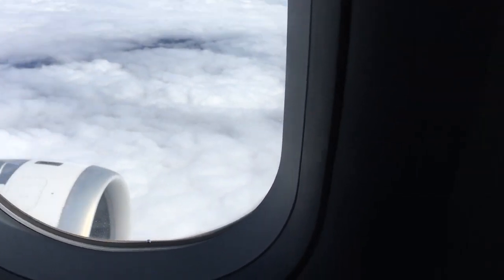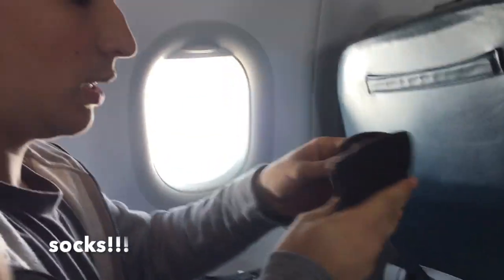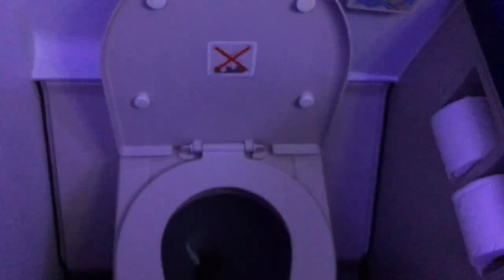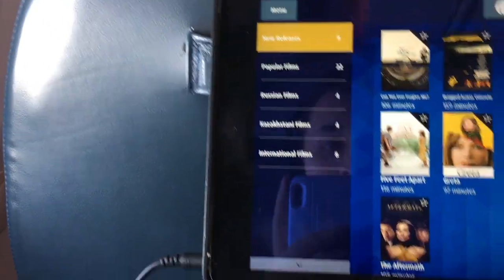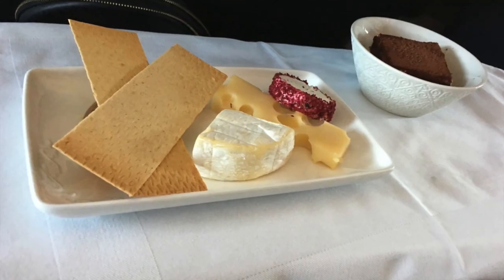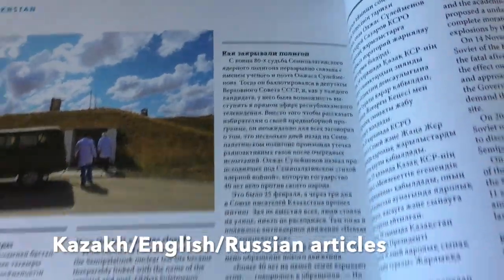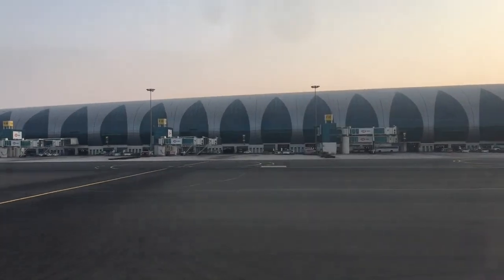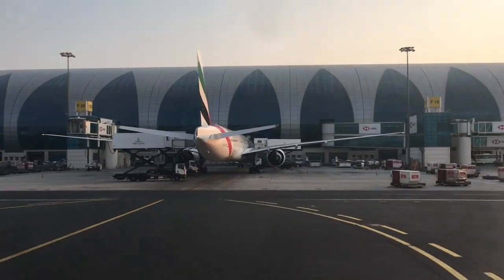Air Astana A320 Business Class Review KC207 Astana to Dubai August 2019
This video is a review of Air Astana's Business Class product on their A320's. The route taken was KC207 from Astana to Dubai. This review was also filmed in August 2019, so no travel restrictions were violated during the coronavirus pandemic of 2020 during which I am posting this video. Hopefully this video can be used to inform viewers on what its like in an Air Astana A320 business class, so that they can make informed decisions on what flights they want to take. -A.